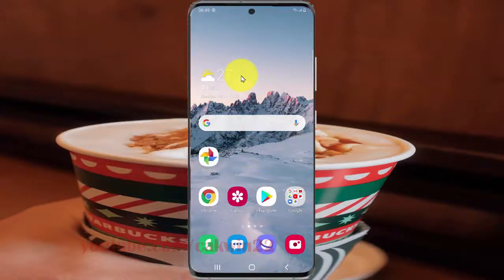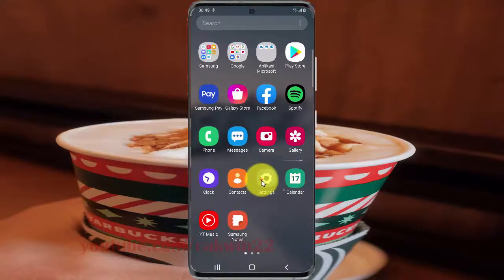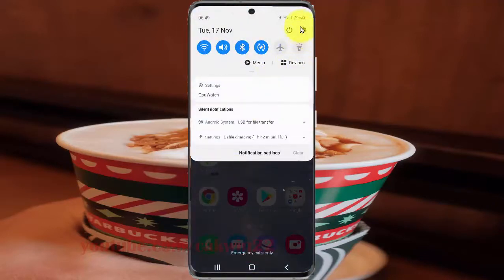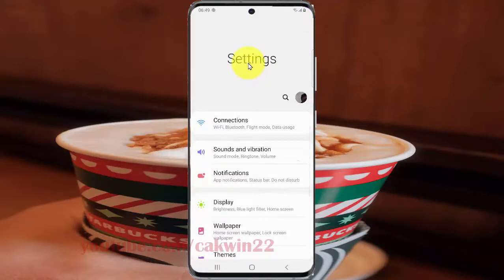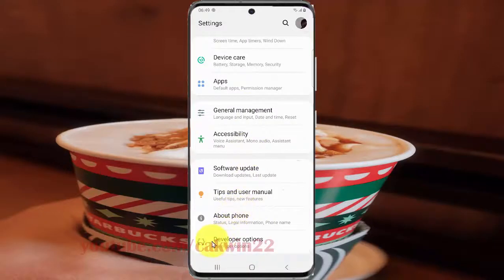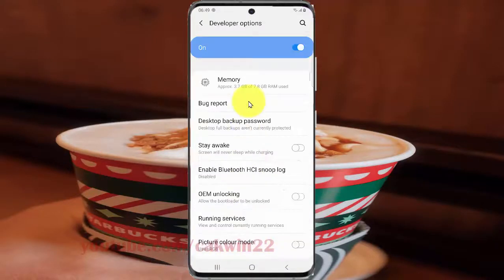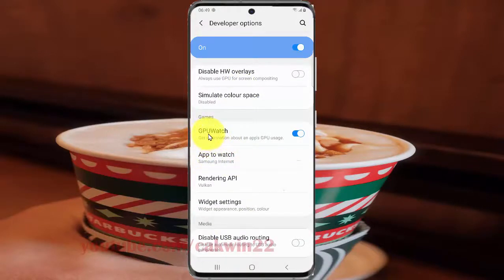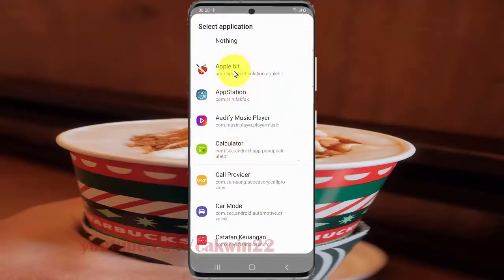Samsung Galaxy S20 : How to add apps GPUWatch (Android 10)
This video show How to add apps GPUWatch in Samsung Galaxy S20.  In this tutorial I use Samsung Galaxy S20 SM-G980F/DS International version with Android 10